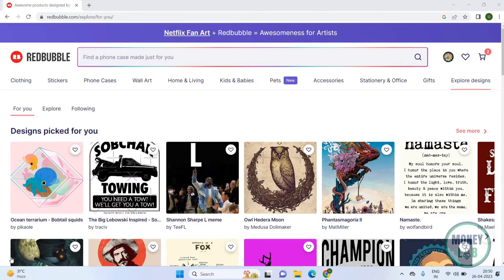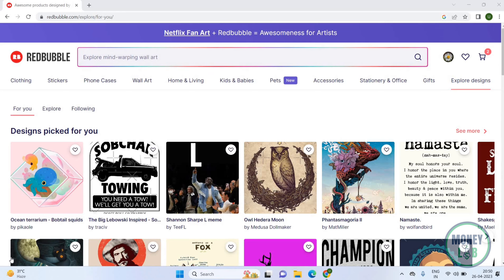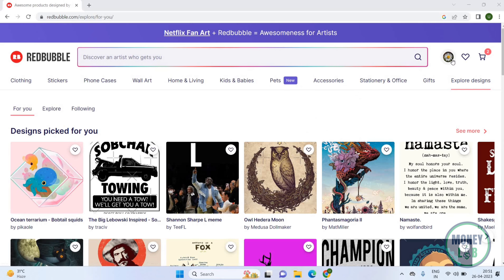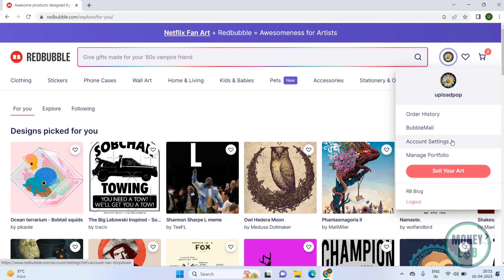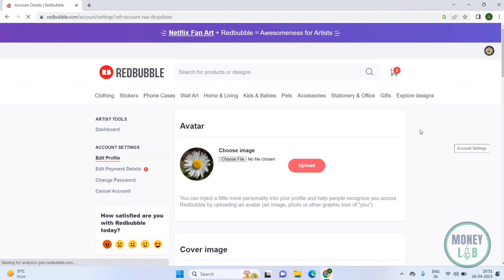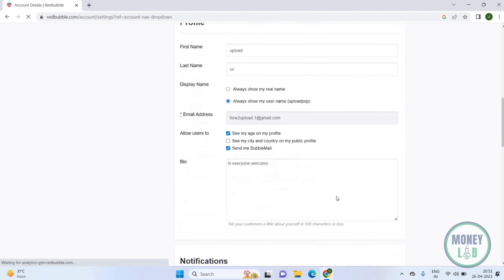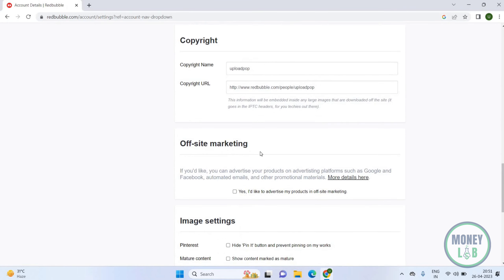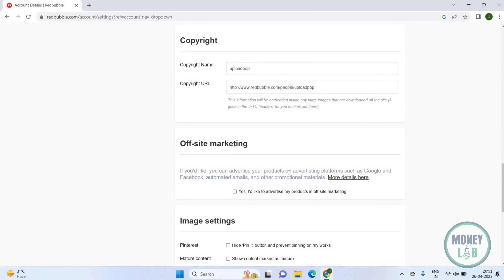How To Manage Off-site Marketing on Redbubble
Hello! Welcome

You are currently watching How To Manage Off-site Marketing on Redbubble